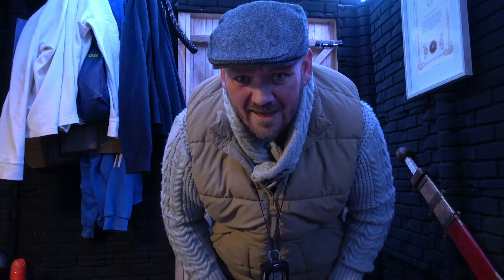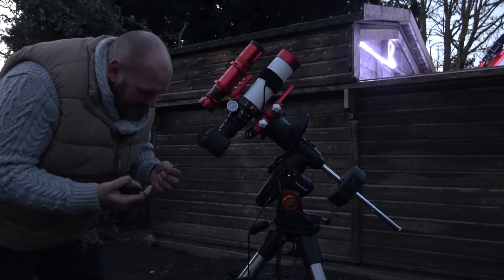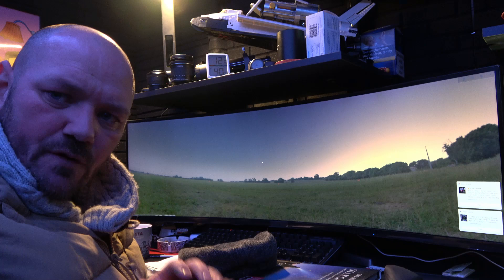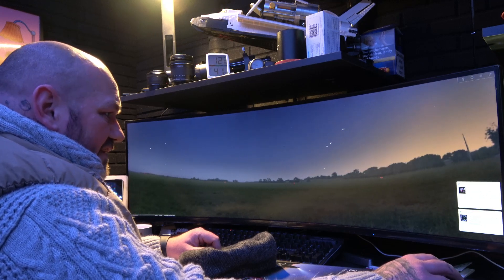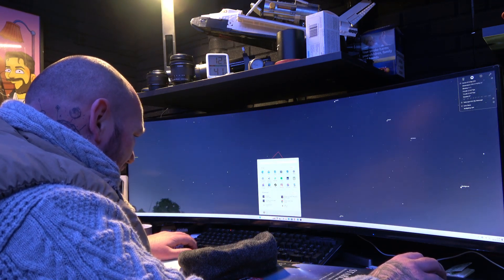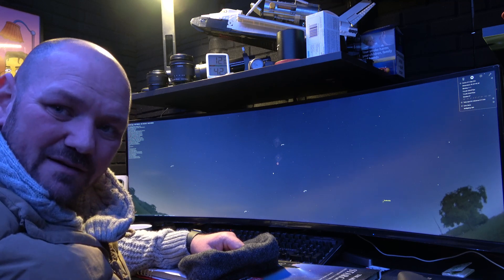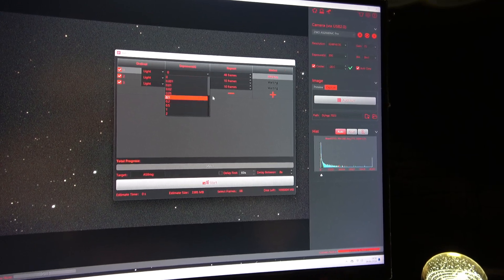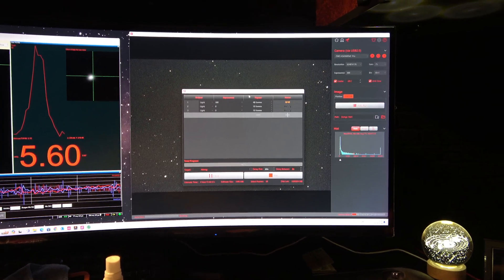tonight we attempted to run two telescopes, william optics and the big C11 edge HD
in tonight's episode we setup two telescopes and image NGC7023 and the Andromeda galaxy, a difficult two nights with clouds rolling in and last minute changes. the plain trails whilst imaging NGC7023 were terrible.